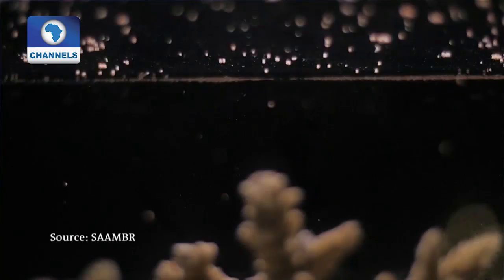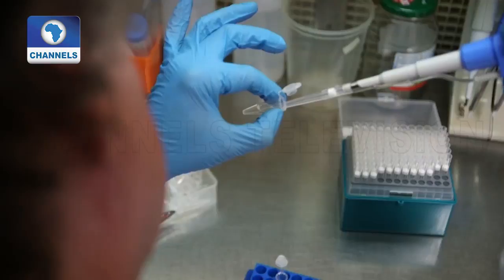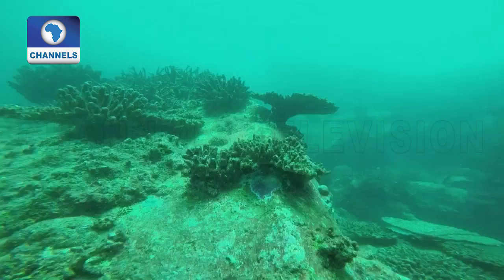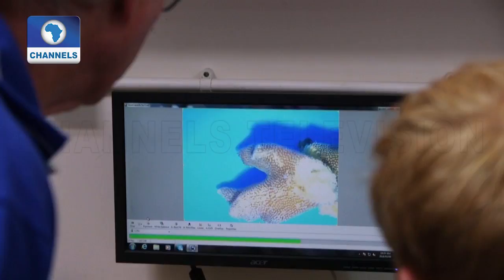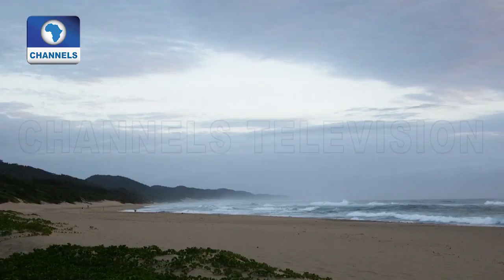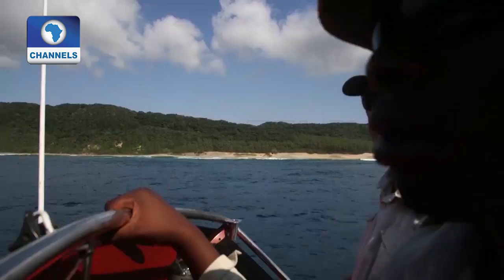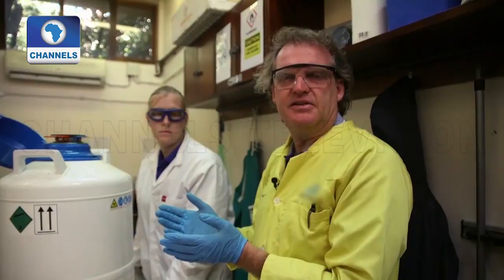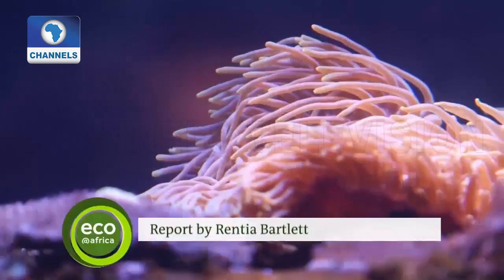Scientists Move To Protect Coral Reefs From Global Warming |Eco@Africa